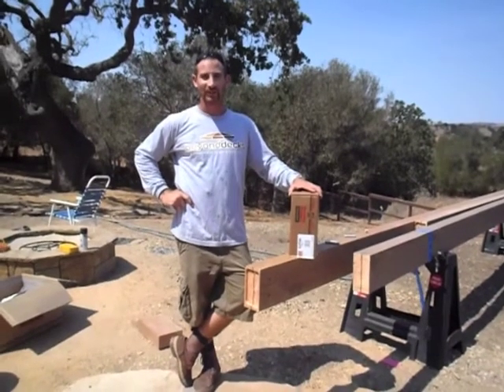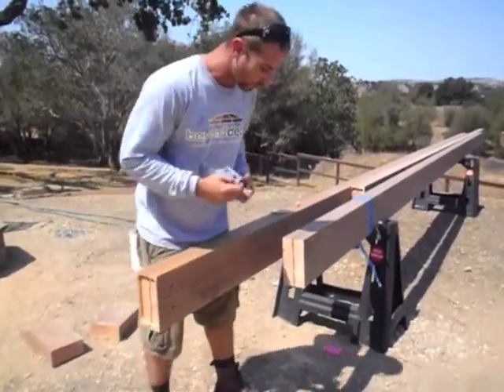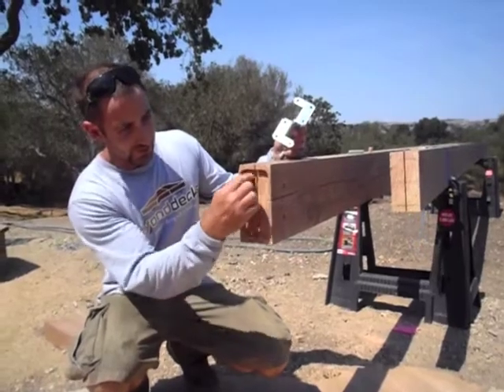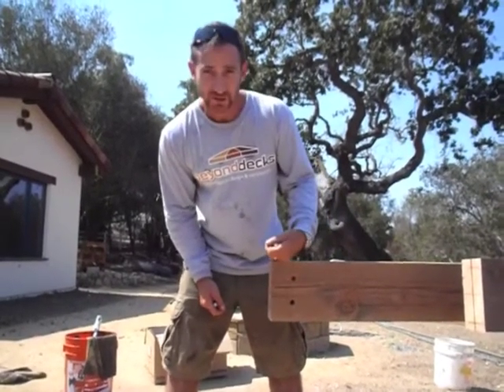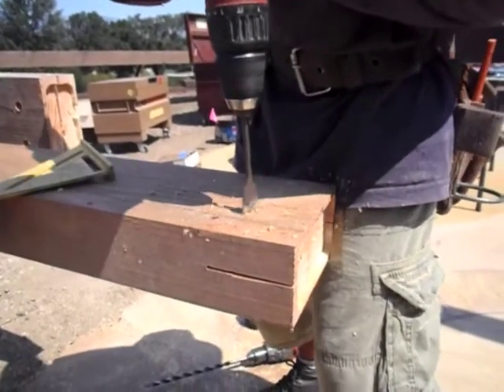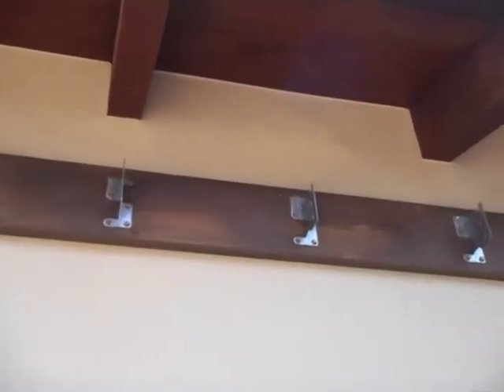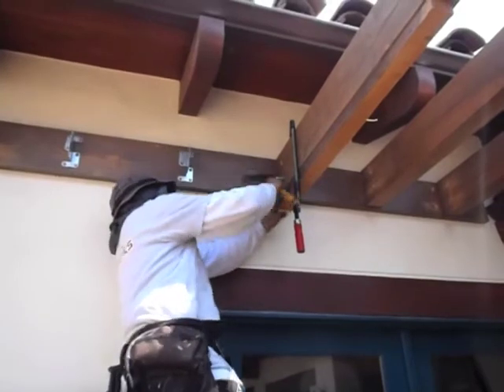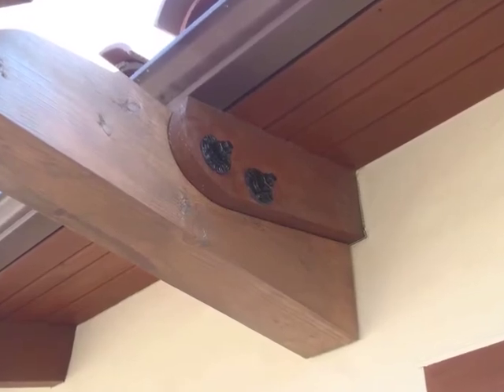Simpson CJT Concealed Joist Tie Installation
Step by step how to video on the installation of these concealed joist hangers.
These are CJT3S they have 3 steel pins. we are only using two because of the light load of this lattice patio cover.
Take your time to measure, cut and drill square and on your marks so that you don't have to "fight it"...

This Job is located in Solvang California